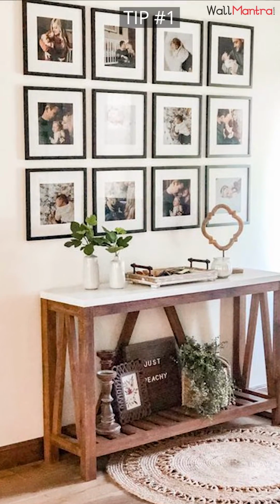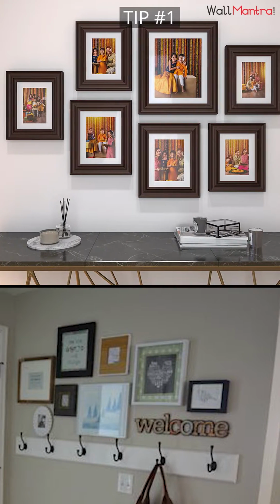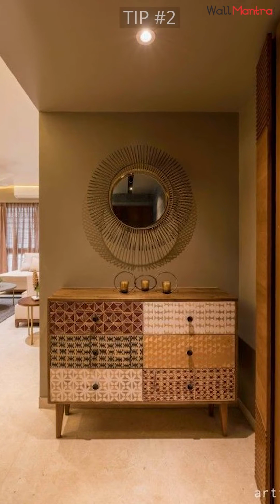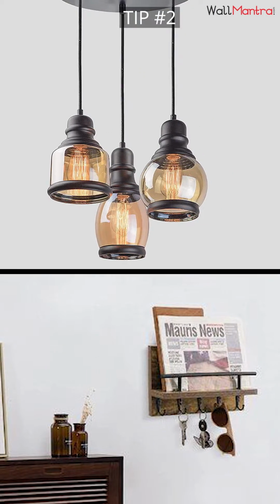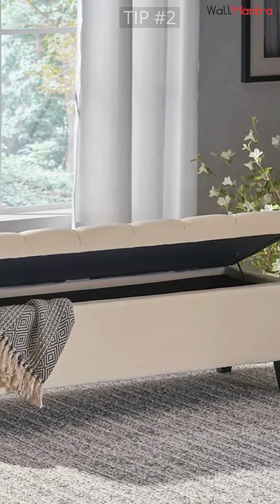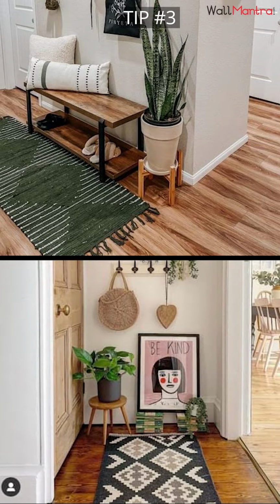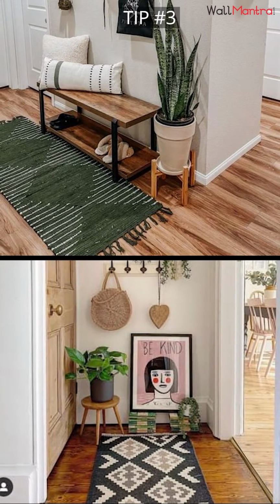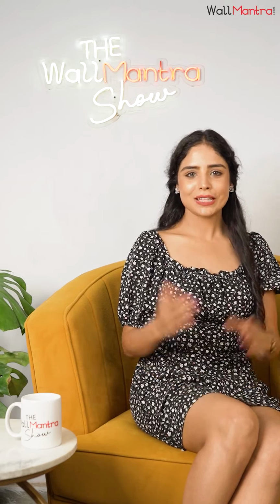Episode 31 1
Welcome to another episode of the great good Wallmantra interior designing show.

Today we are discussing ways to decorate your hallway or entryway in the best possible way using readily available products.

Do shower your love and support in the comments section.😍